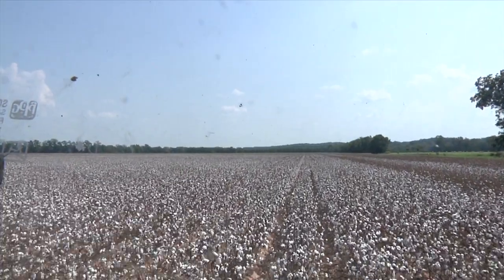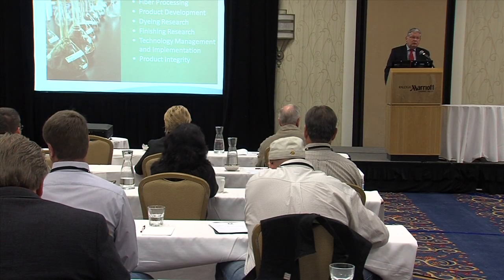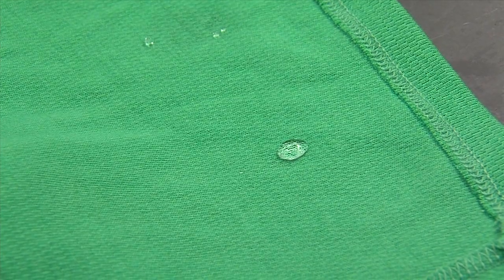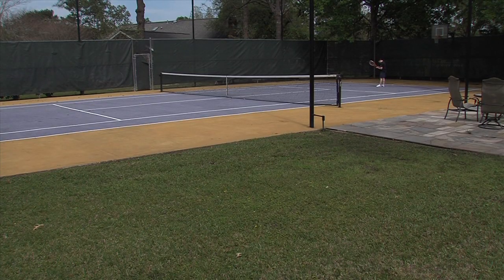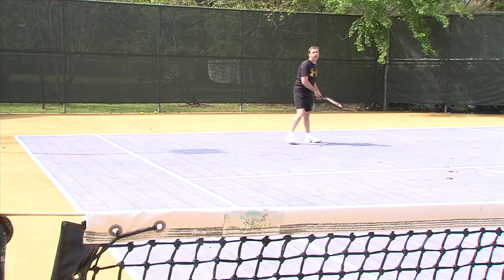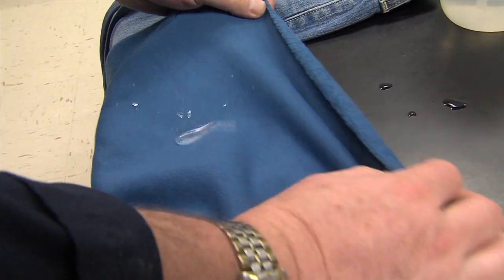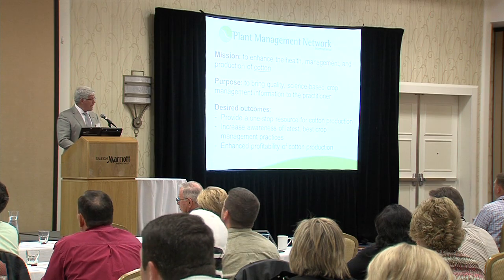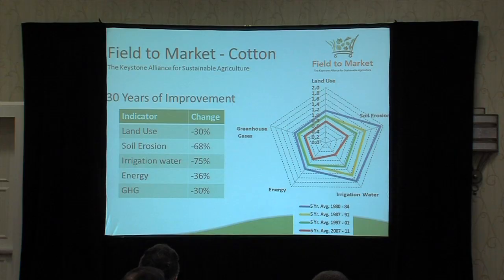Making Cotton Better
A new cotton product is hitting the store shelves. TWILA TV's Avery Davidson puts this new product to the test.